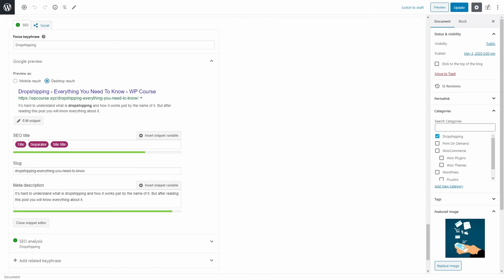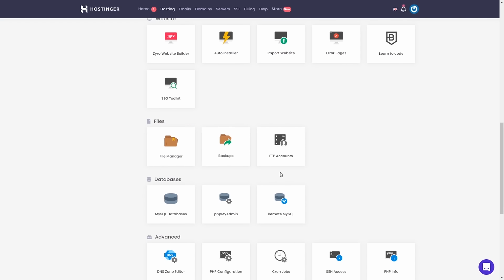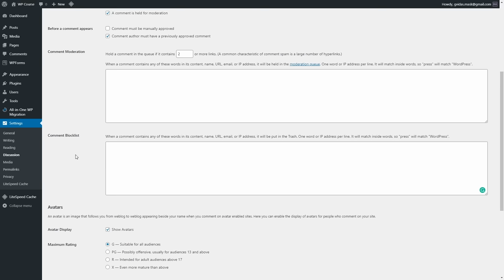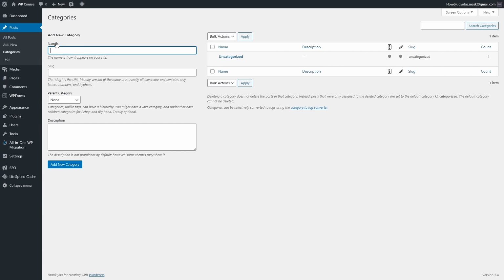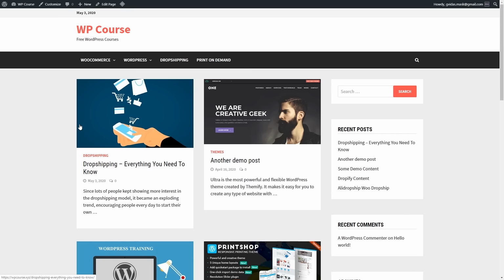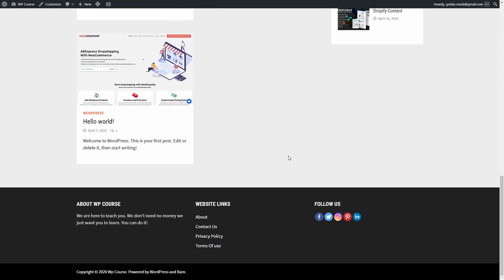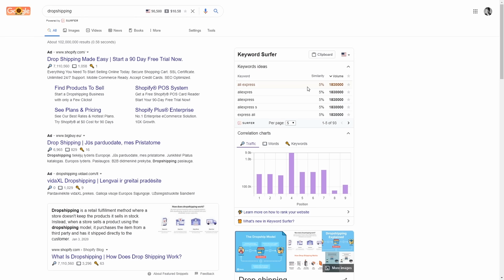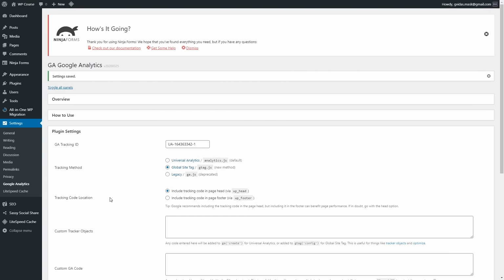How to Create a WordPress Blog | Step by Step Guide For Beginners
How to make a WordPress blog in 2020, beginners guide.

If you are struggling to start a blog, no worries - in this free step by step WordPress tutorial, you will find all the information on how to start a blog.

Want to build a WordPress website? Learn how to do it step-by-step by registering for our course
🕒  Timestamps
00:00:00 - Intro to the Course
00:01:17 - Fundamentals of domain names, hosting, and WordPress
00:04:35 - Setting up web hosting, installing SSL certificate
00:22:23 - WordPress dashboard walk-through
00:31:09 - WordPress plugins and themes
00:37:52 - How to create pages, posts, and categories
00:52:35 - WordPress text editor, adding the first blog post
01:04:55 - Widgets and social media profiles
01:18:59 - SEO plugin, keyword research, and tips for beginners

🆘 If you have any questions, make sure to join our Facebook group for help

ℹ️ Here are the topics that we are going to cover in this WordPress blog tutorial ℹ️

👉 Setting up Hosting and Domain

In order to start your WordPress blog, you'll need web hosting and a domain. We are going to use services, for an affordable price you will receive a free domain, free SSL, and free WordPress installation.

We will go through setting up hosting, domain, SSL, and WordPress Installation.

👉 WordPress Themes, and Plugins

After setting up hosting and domain its time to dive into creating your WordPress blog. What you will find strikingly surprising is that WordPress is full of free Themes and Plugins that you can use in creating your blog.

For this course we will be using a WordPress theme called BAM, I chose it due to the fact that it is very customizable without any additional plugins.

I will show what are the most important plugins when starting your blog.

👉 Adding your first post and customizing your blog

After installing WordPress, themes, and necessary plugins its time to start customizing the WordPress blog. I will show you how to edit header and footer, add pages, posts, different categories.

Most importantly we will go through the WordPress text editor and add a first blog post. When you add your first blog post it will be the day when you officially become a blogger! Congratulations.

👉  WordPress SEO tips for beginners

In order to make your blog compete in the niche that you are targeting, you need to make sure that SEO ( Search Engine Optimization) fundamentals are complete.

I will show important settings of the Yoast SEO plugin and how to easily change meta-title, meta-description.

👉  Introduction to Google Webmaster Tools and Google Analytics

Google Webmaster Tools and Google analytics, might be hard to understand, but they are essential in tracking and understanding your WordPress blog performance.

That is why I will show you how you can easily connect your website to these important tools.

Don't miss more WordPress tutorials on different topics, like WordPress SEO, WooCommerce, Dropshipping, and many more.

❗️Course materials❗️

🆘 Receive WordPress help, tips, and tricks on creating and growing your blog, on our community at Facebook